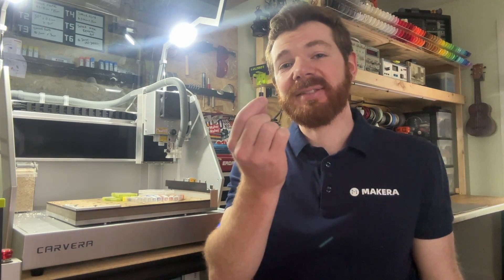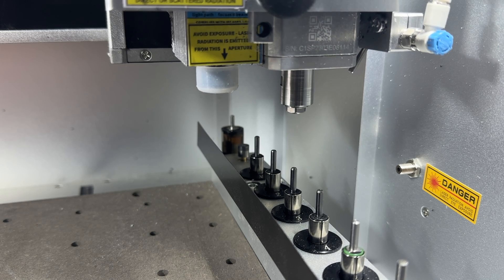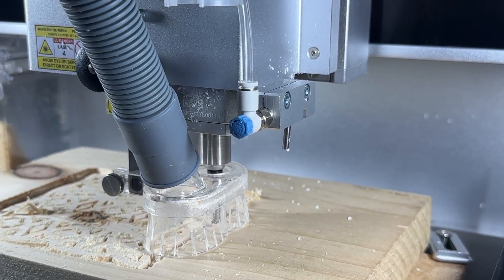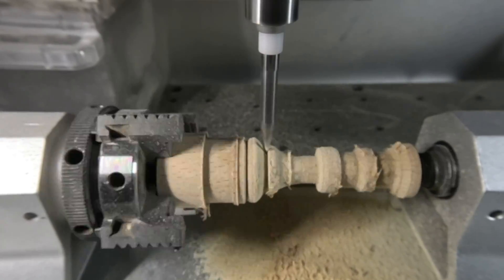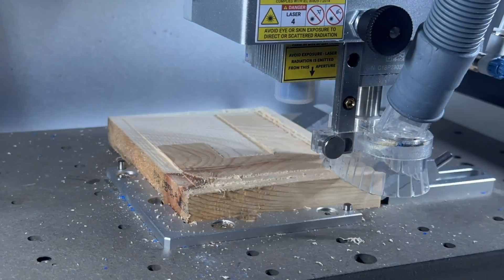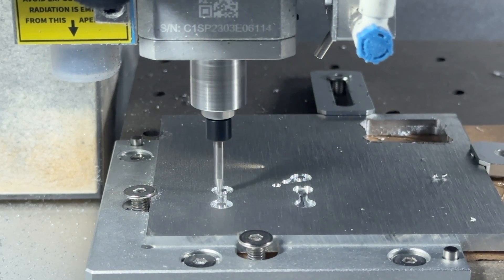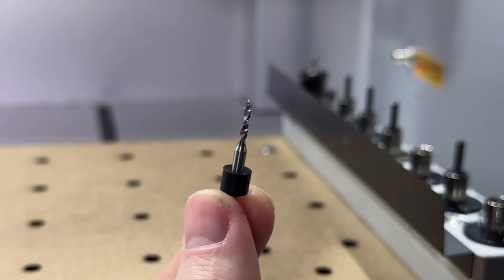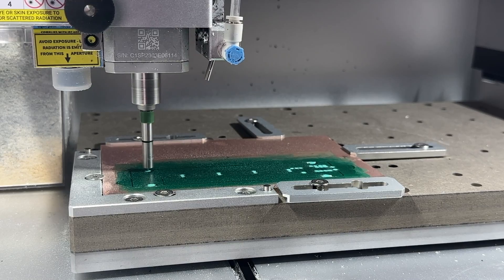Getting Started with CNC Machines - Choosing Bits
In this introductory video, we are looking at different types of bits and cutting tools for our CNC projects! CNC mills and routers like the Carvera and Carvera Air can manufacture a wide range of projects with many different materials, and choosing the right bit is key for finding success!

In this video, we look at spiral o, ball nose, engraving bits, drill bits, and more as we cover the basics for beginners and users who are new to CNC machines and subtractive manufacturing.